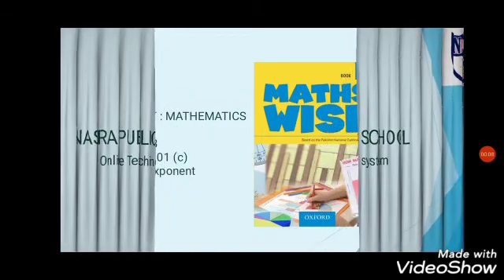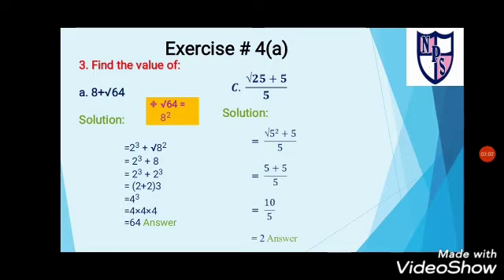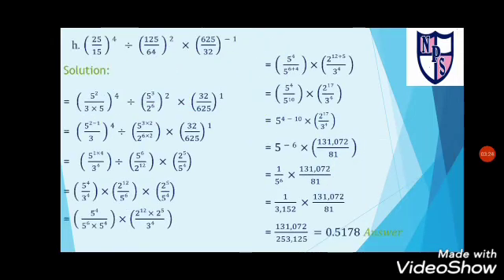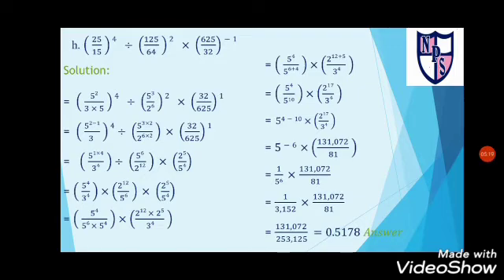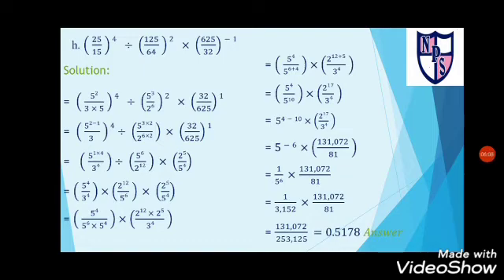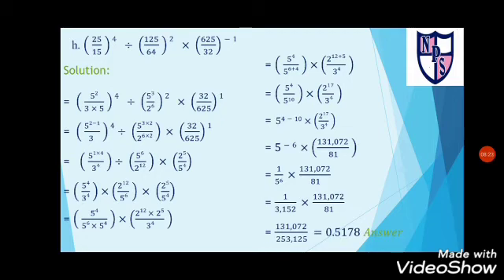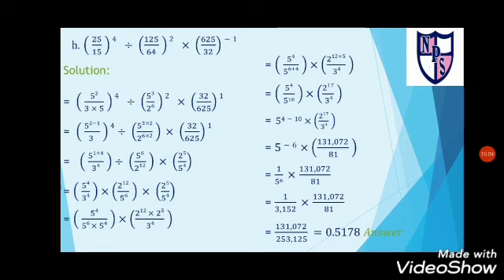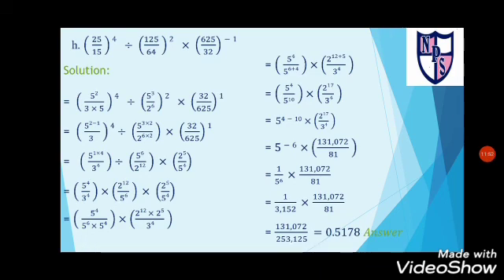NPS Class 7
Week 6
Subject Computer
Lesson 1(c)